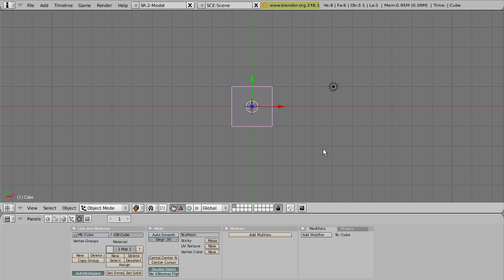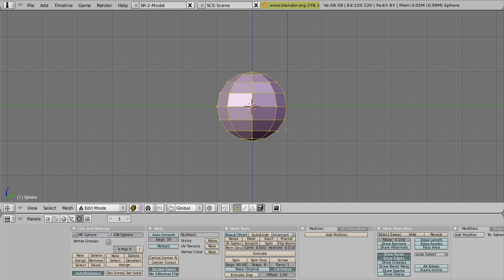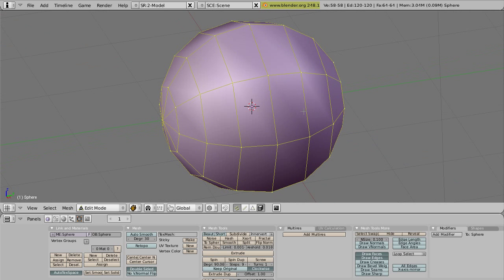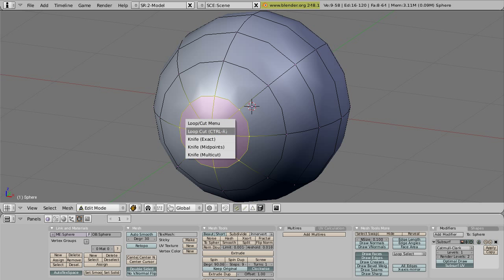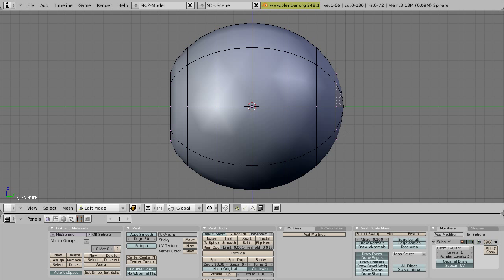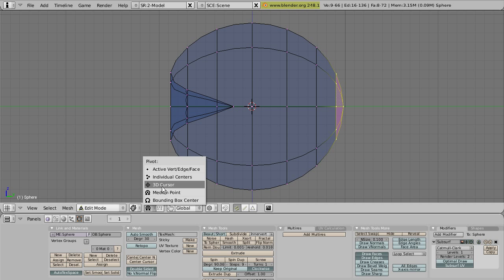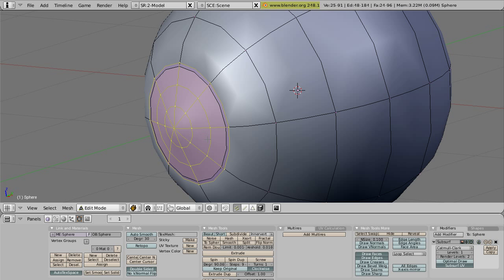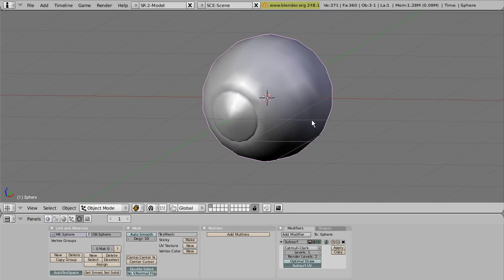Blender For Dummies - Modeling an Eye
A quick tutorial on modeling a basic eye in Blender. This tutorial is intended as a supplement for the book Blender For Dummies. for more information as well as the .blend file used to create this tutorial.

An updated version of this tutorial that covers modeling an eye in Blender's new interface can be seen